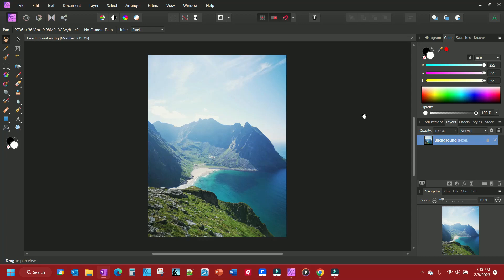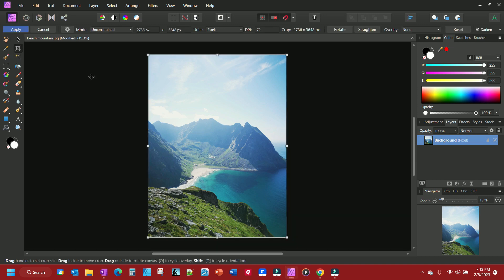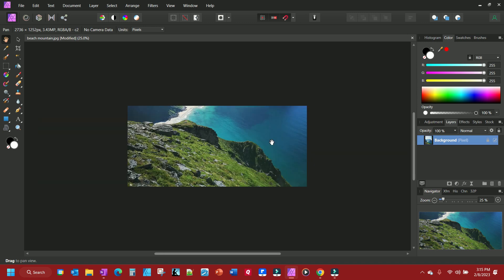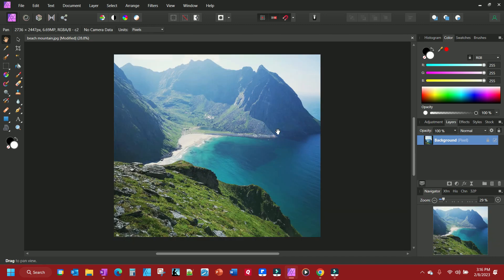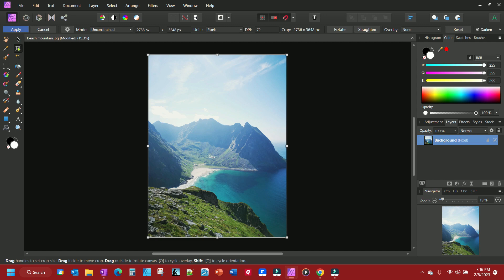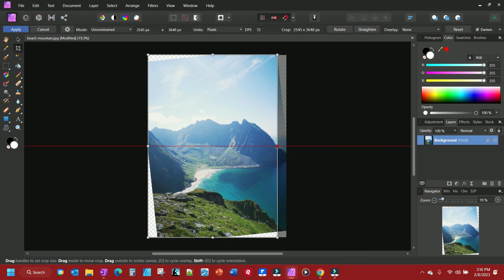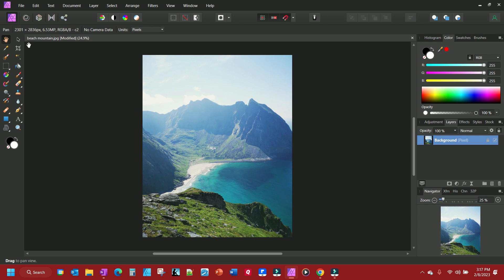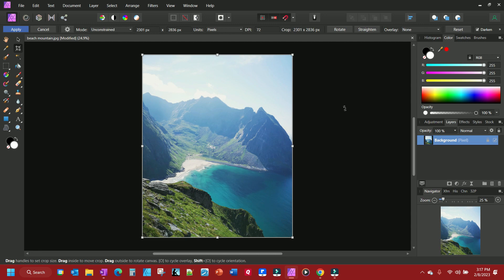Cropping, Straightening, and Rotating a Photo in Affinity Photo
This is a quick video tutorial to show you how to crop, straighten, and rotate a photo in Affinity Photo.

Affinity Photo, Photoshop, Adobe Photoshop